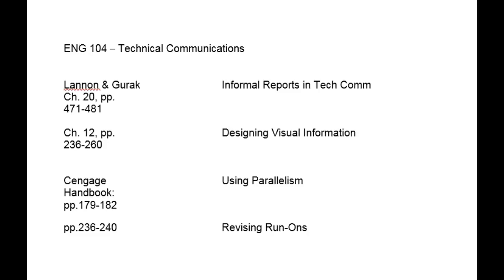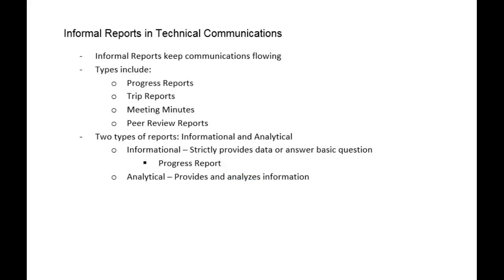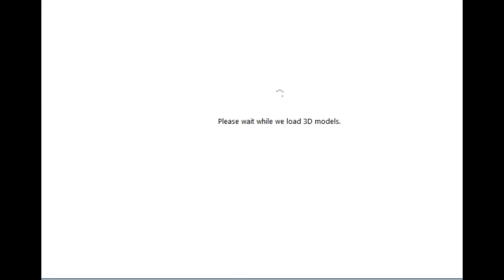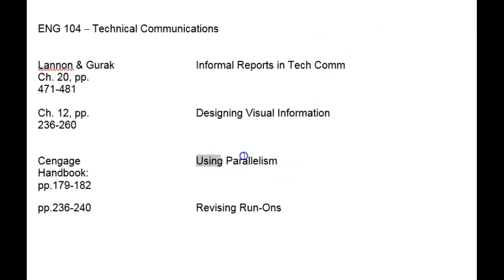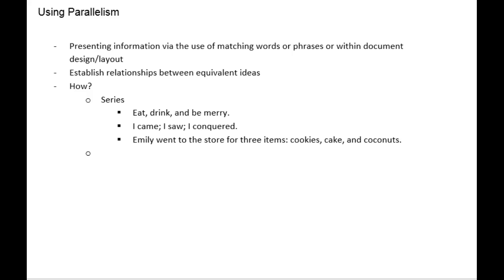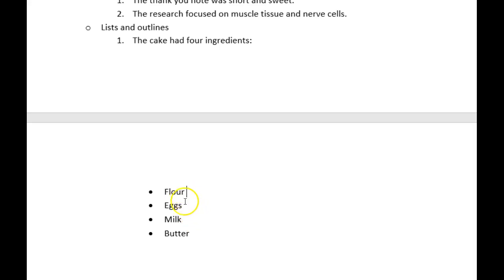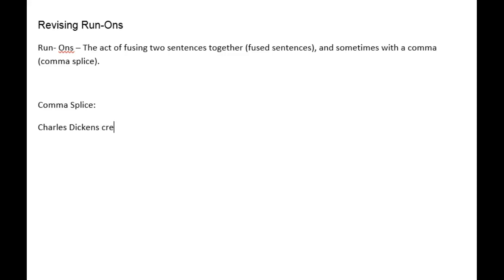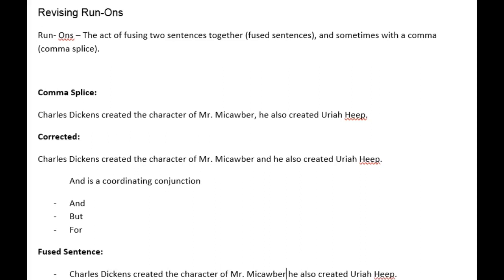ENG 104 - Informal Reports and Designing Visuals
This is a review of Informal Reports and Designing Visuals for technical communication documents.